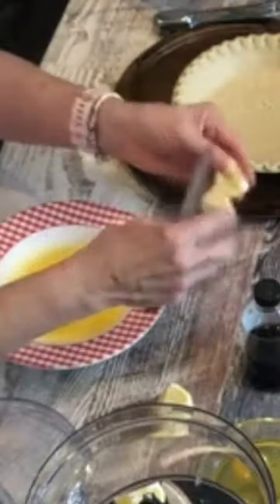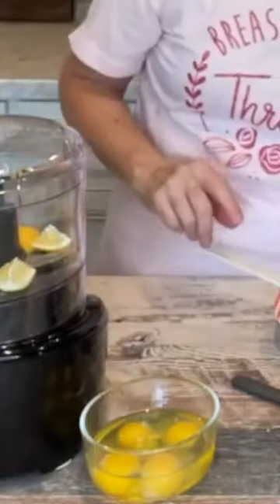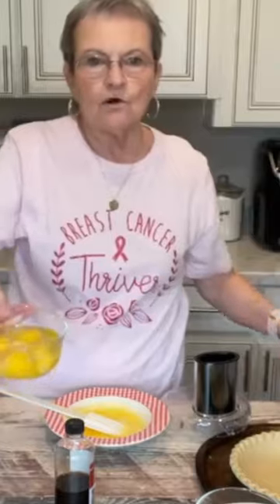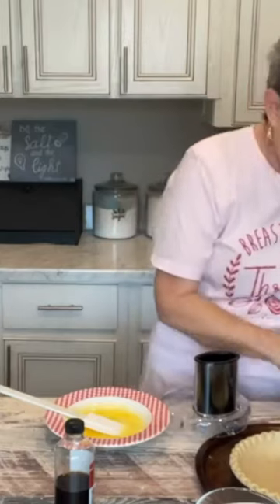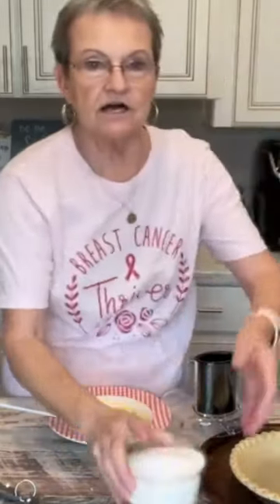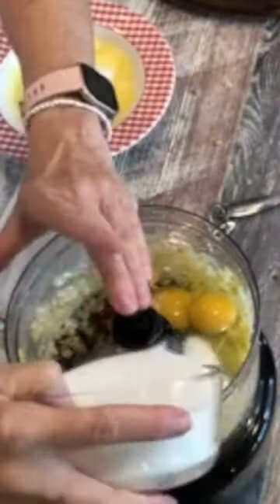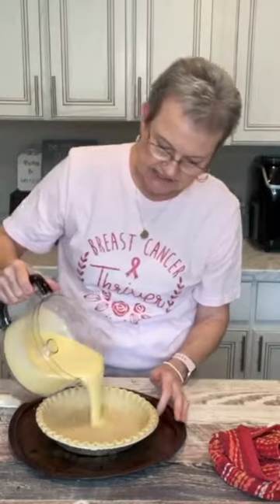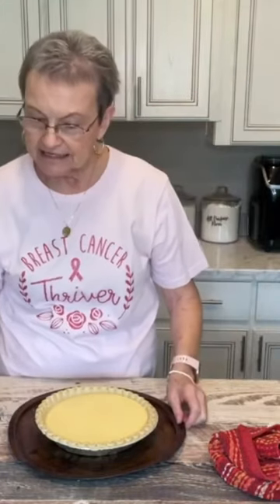The best TART Lemon Pie | Easy lemon dessert | YouTube Shorts | How to make a lemon pie